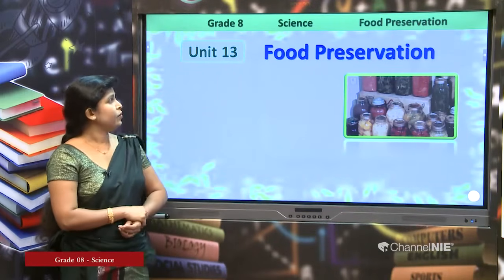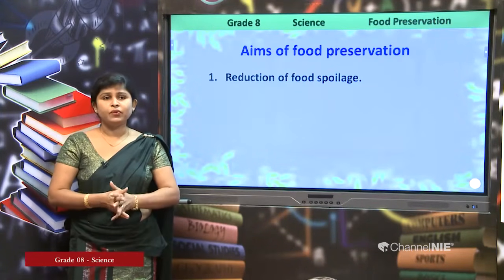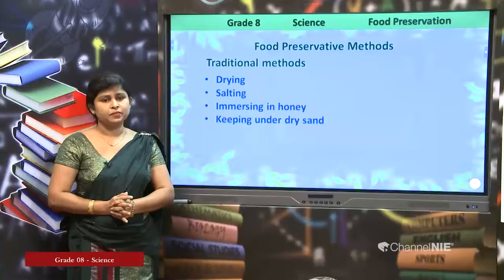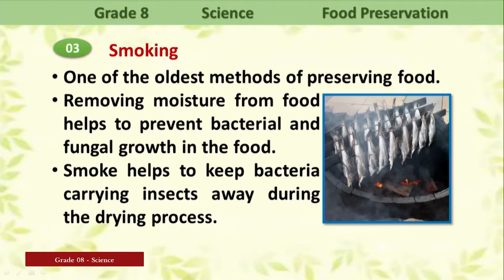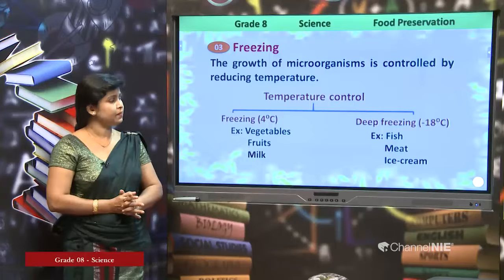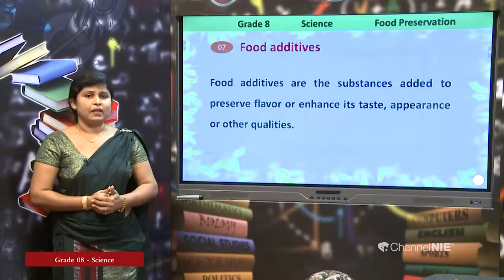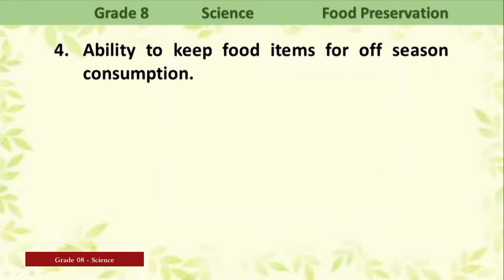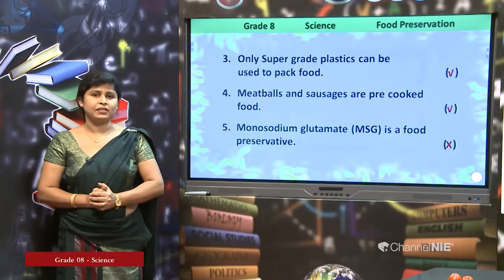Grade 08 - Science (English Medium) Food Preservation - P 04